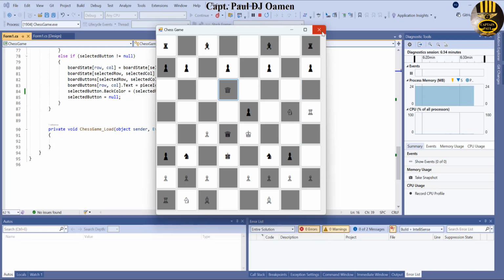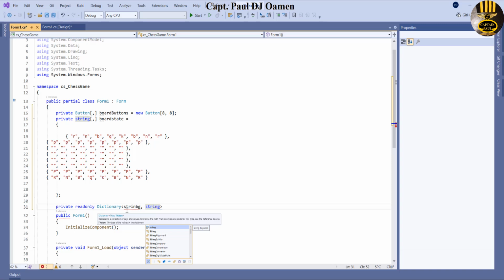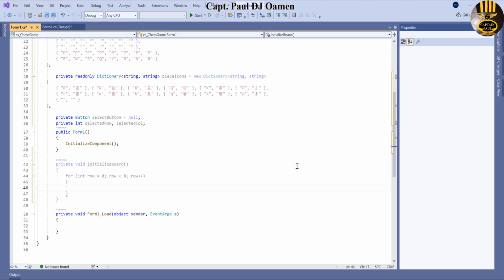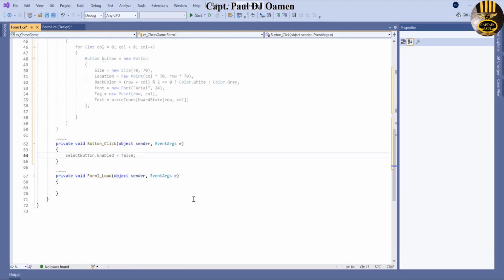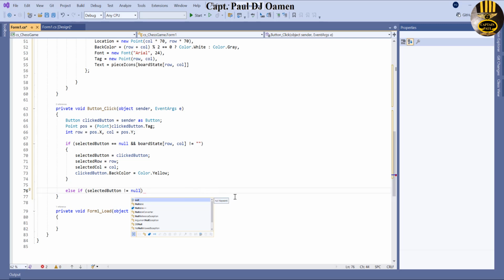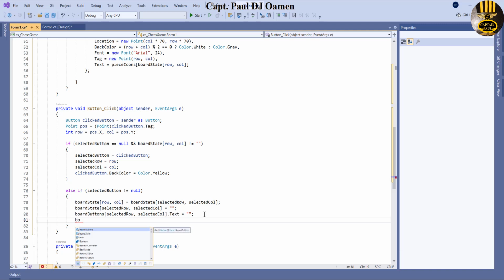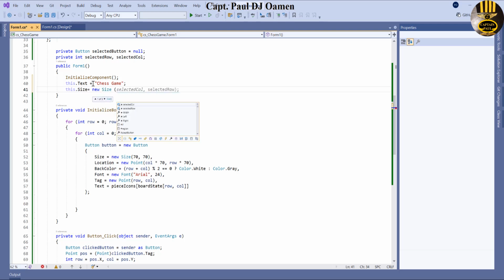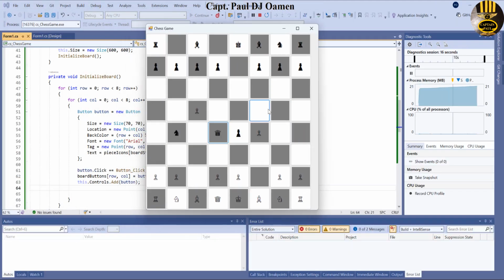How to Create a Chess Game in C#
How to Create a Chess Game in C#: A Step-by-Step Guide. In this tutorial, you will learn how to create a basic chess GUI that allows players to select and move pieces.

Channel Members can download the Chess Game in C# and modify it for personal use. Plus one other source code per month. Total - 2 Source codes Per Month, only:

Copy the following:

     { "r", "n", "b", "q", "k", "b", "n", "r" },
    { "p", "p", "p", "p", "p", "p", "p", "p" },

    { "R", "♖" }, { "N", "♘" }, { "B", "♗" }, { "Q", "♕" }, { "K", "♔" }, { "P", "♙" },